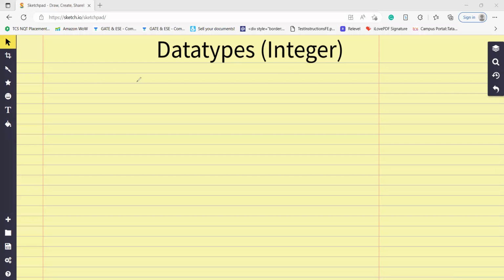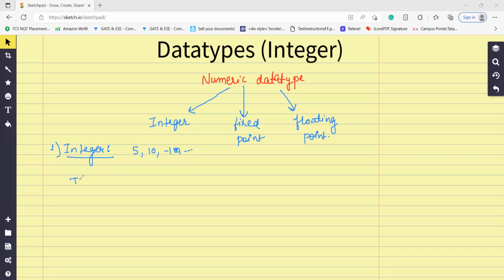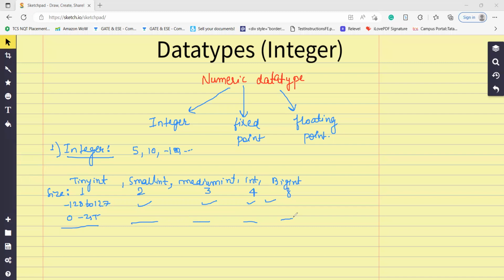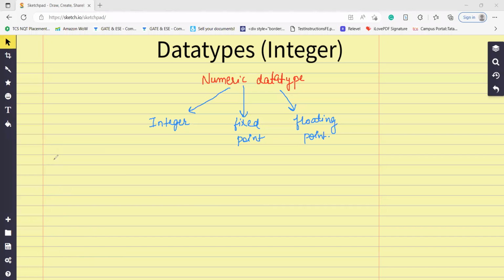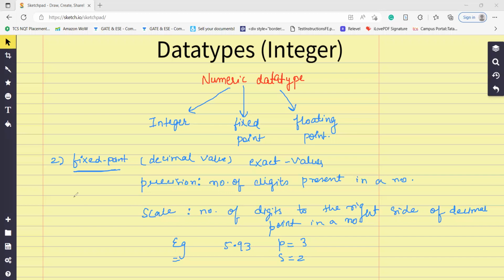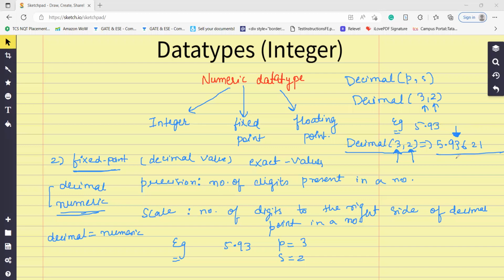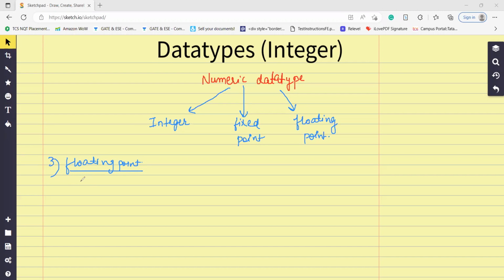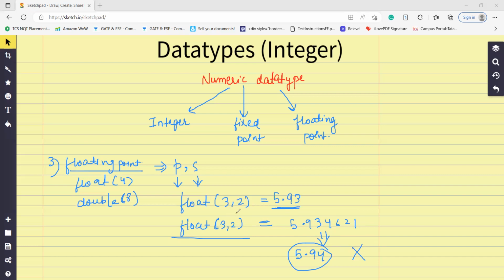Numeric datatype in SQL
In this video, you will learn about numeric datatypes in detail.